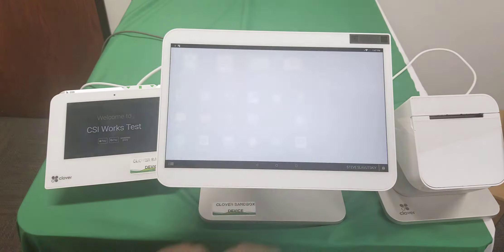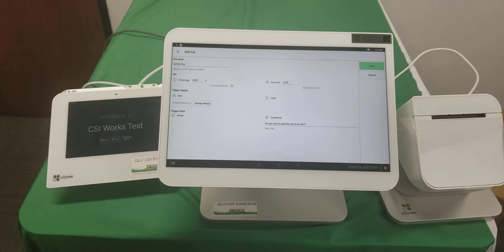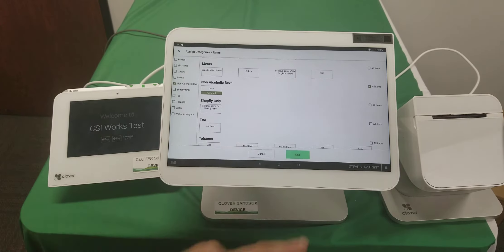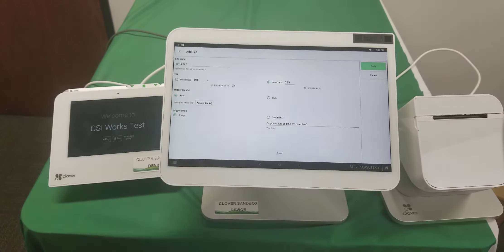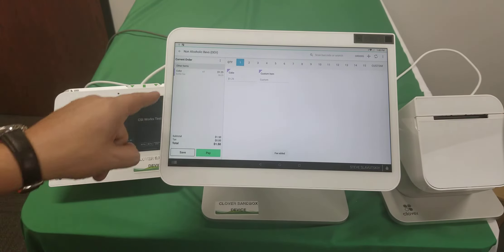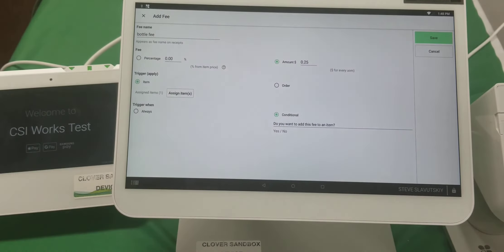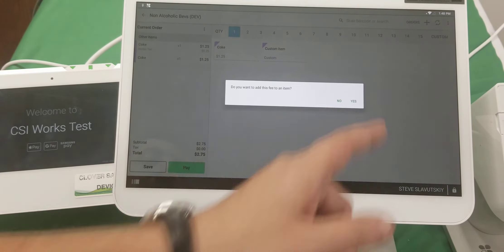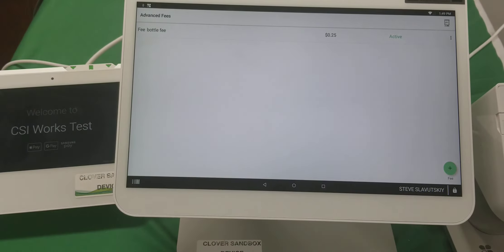How to add Bottle surcharge fee in Clover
To install the Advanced Fees app on Clover use the following